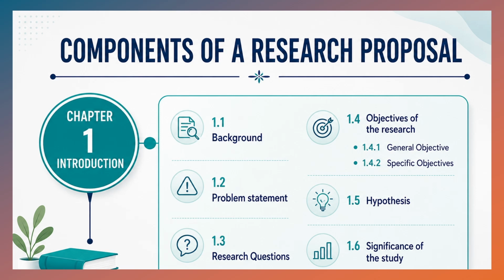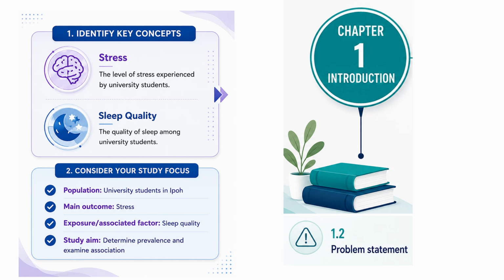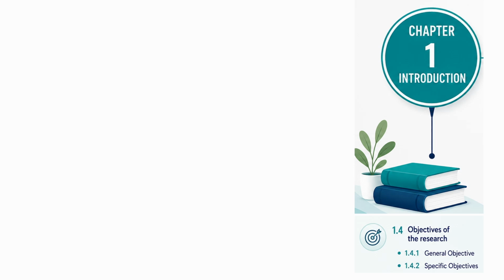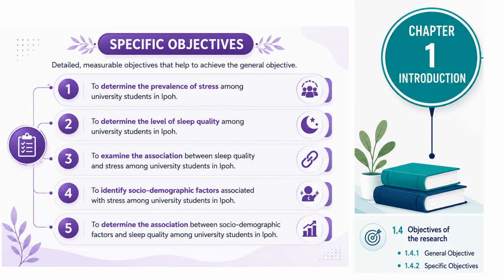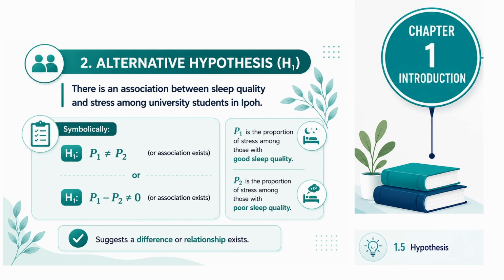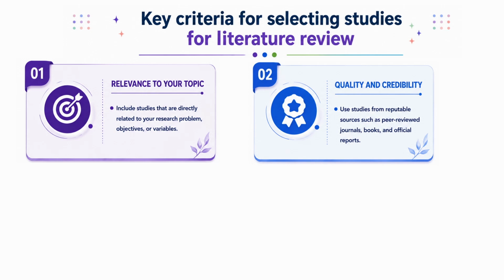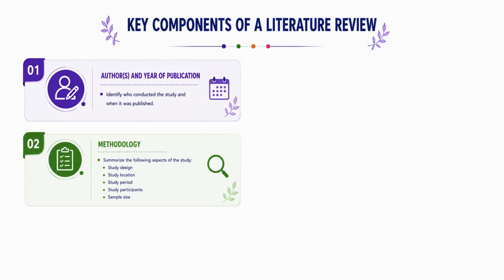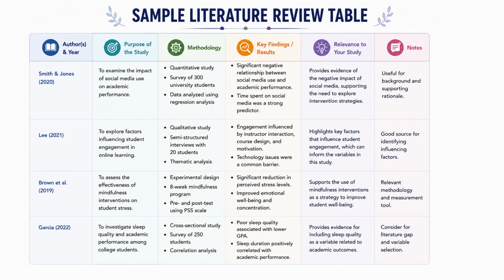Research methodology videos 1 - Writing a research proposal 1